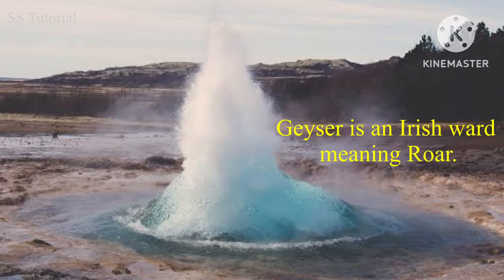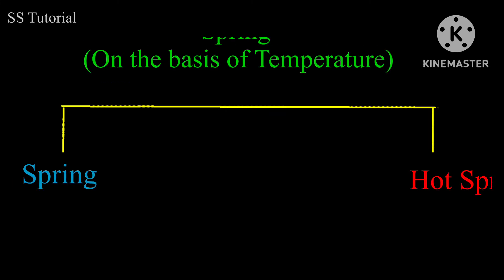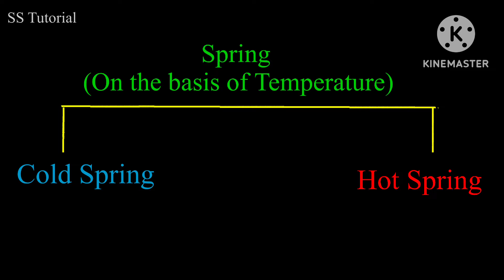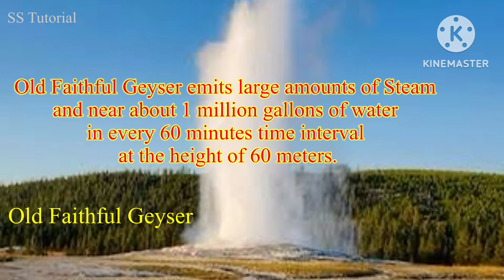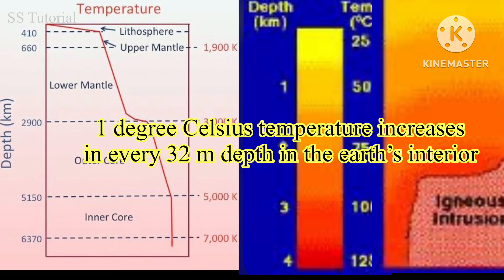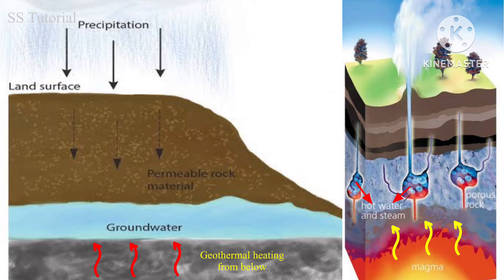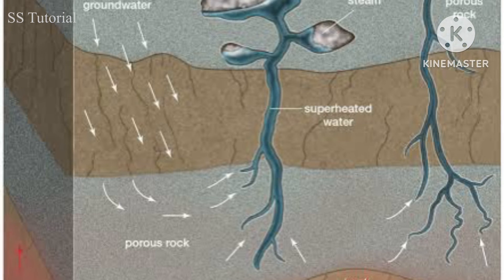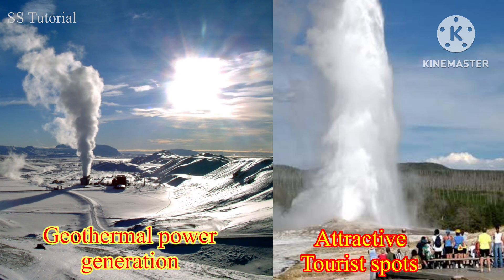Geyser | Definition, Formation, Example and Importance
In this video I explained Geyser in a simple way with useful information and diagram , hope this video helps you to understand clearly about Geyser .